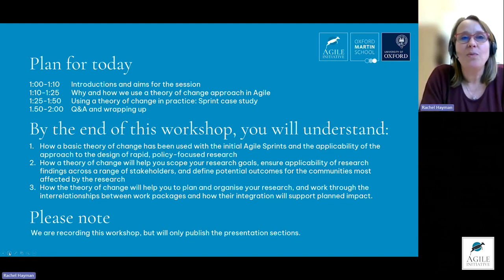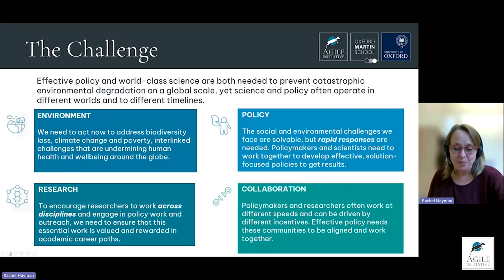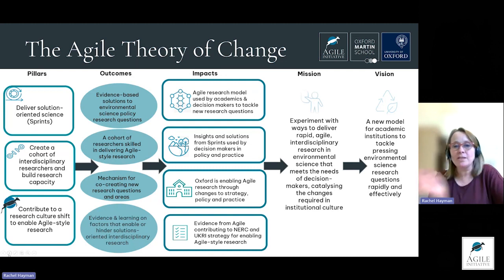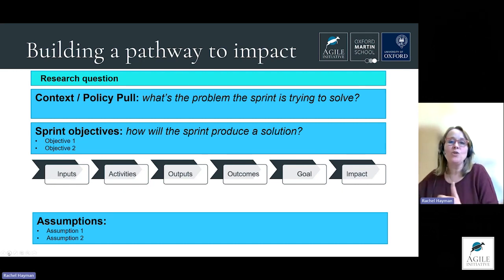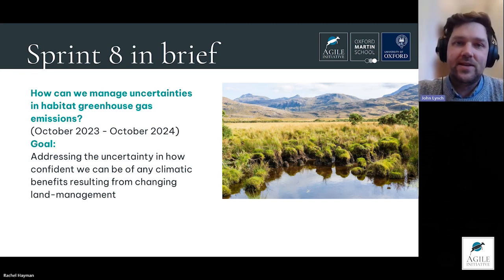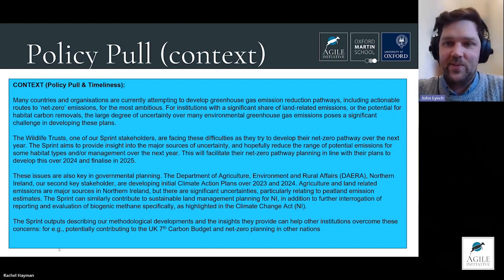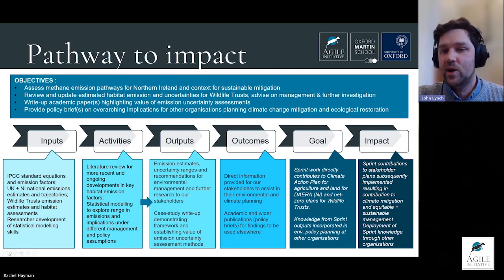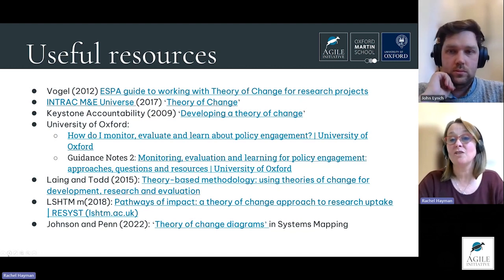The Agile Initiative: Using a Theory of Change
Learn about how using a theory of change will help you to plan and organise your research, and how to apply it to the design of rapid, policy-focused research. This webinar uses a case study from an Agile Initiative research sprint.
April 2024
Speakers: Rachel Hayman and John Lynch